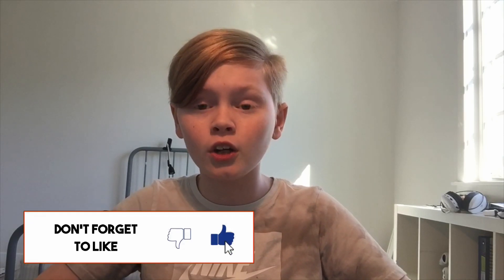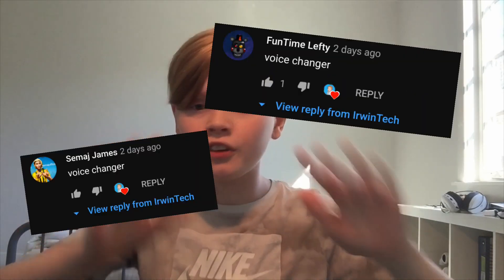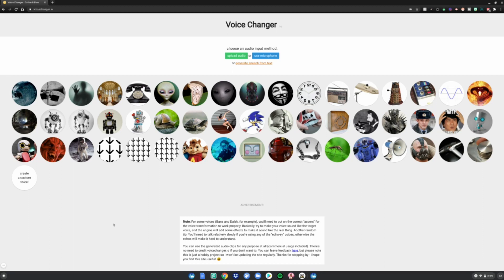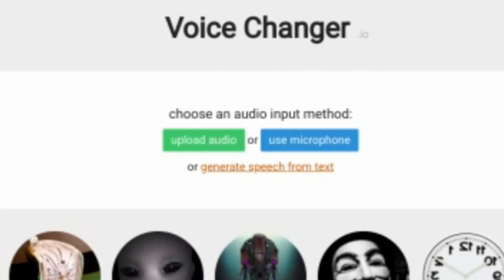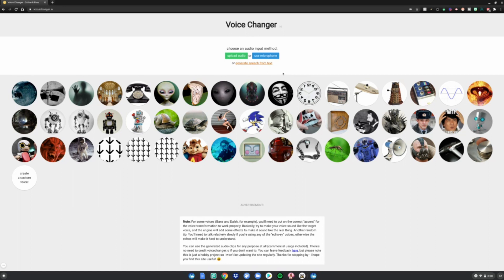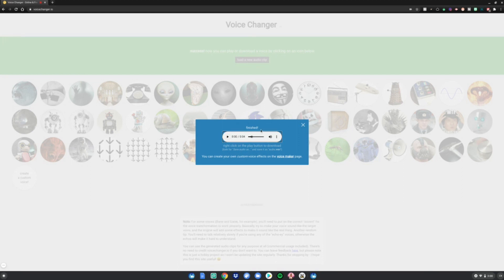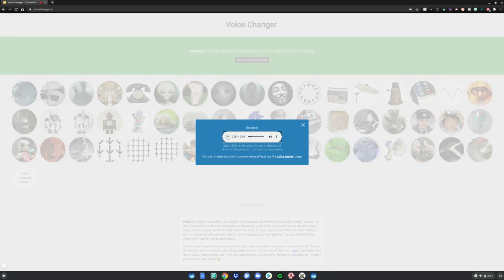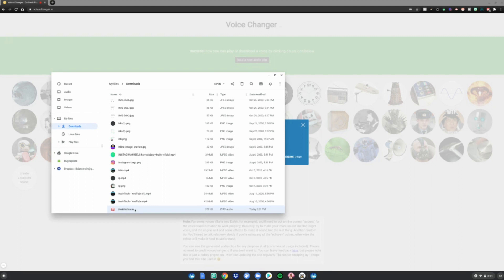How To Install A Voice Changer On Chromebook! [FREE]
How To Install A Voice Changer On Chromebook!

Goals:

10 million subs when I graduate high school!